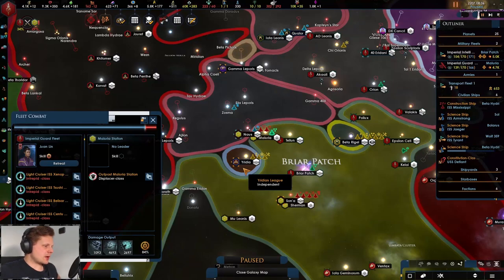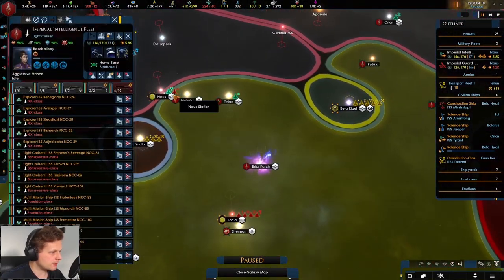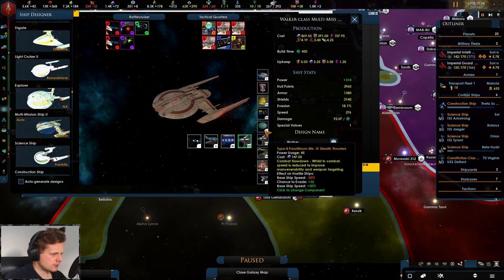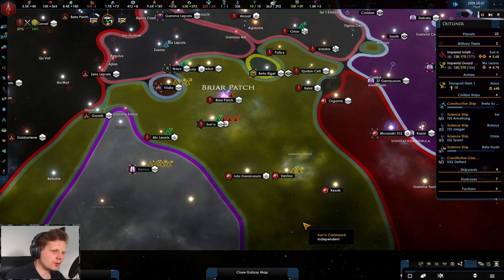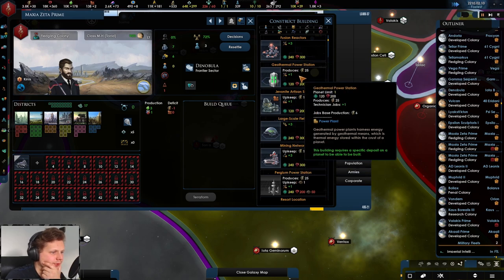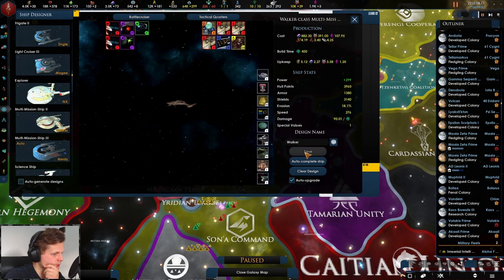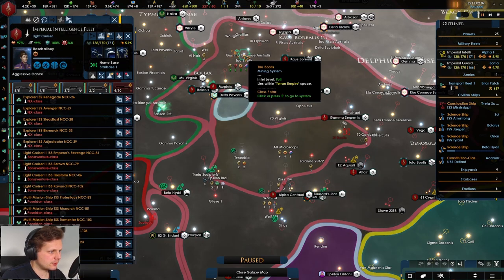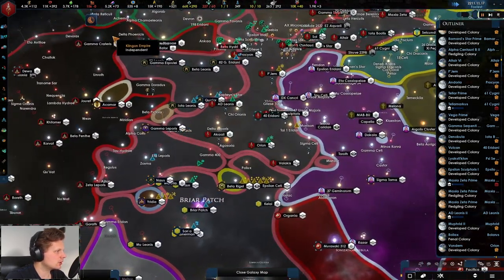Part 19 - Terran Empire - Star Trek New Horizons - Stellaris 2.6 Grand Admiral